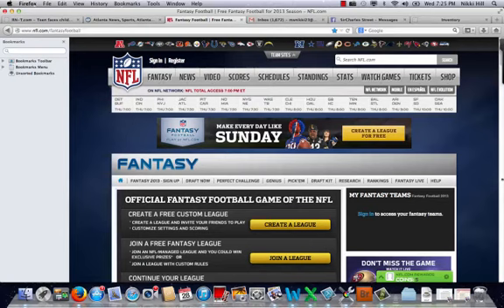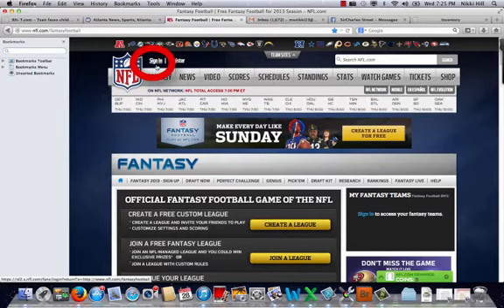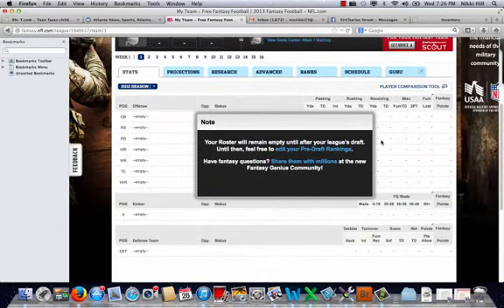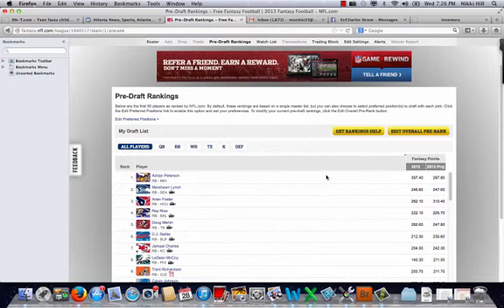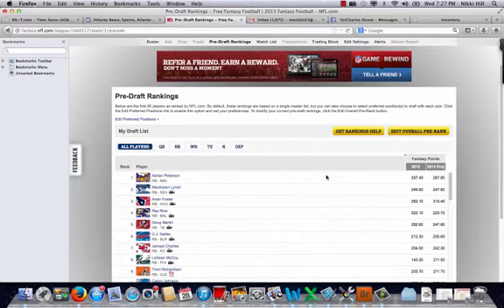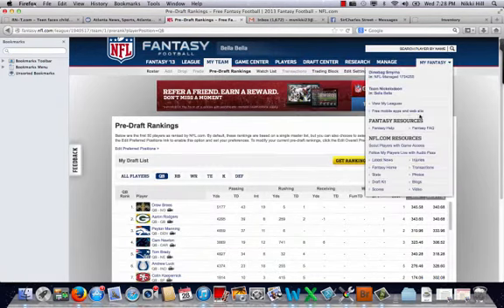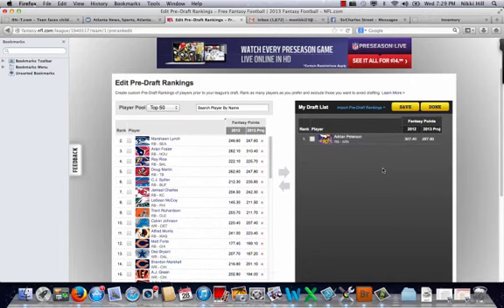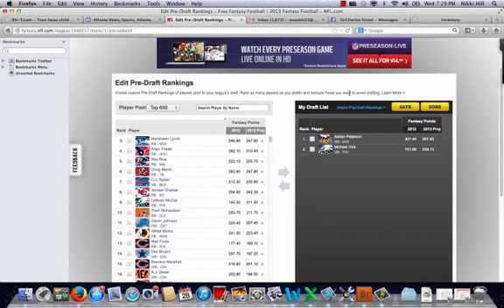how to create your draft list on NFL fantasy